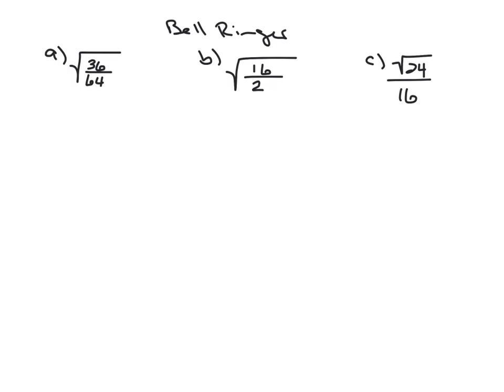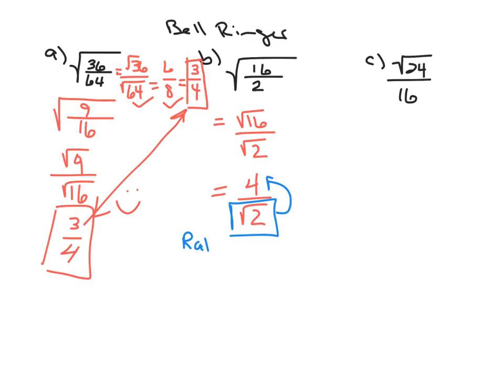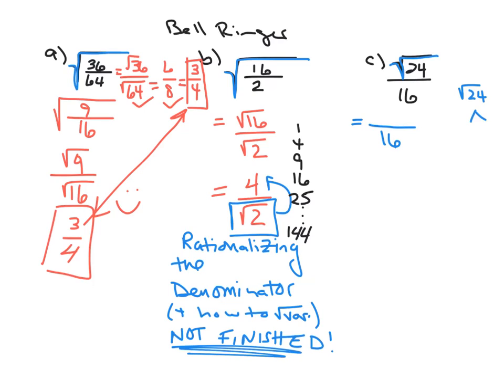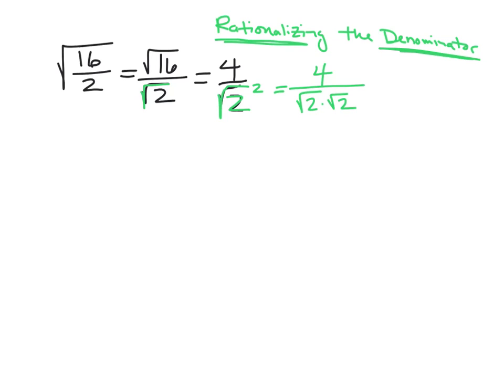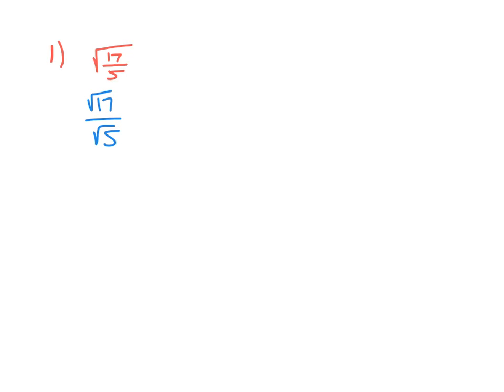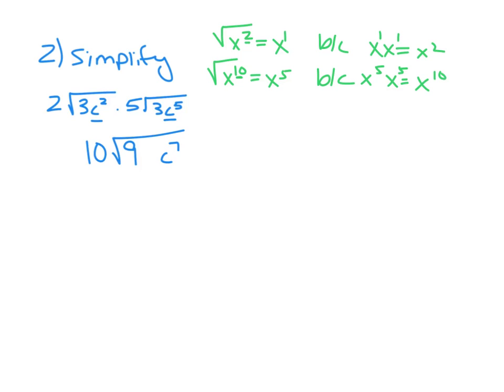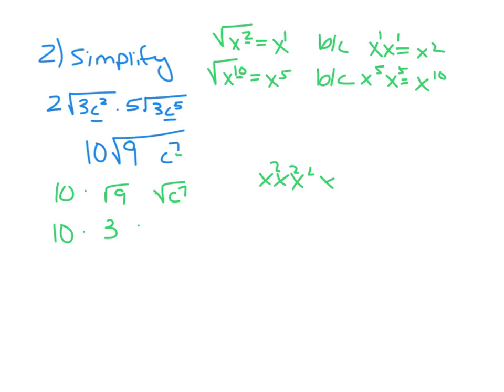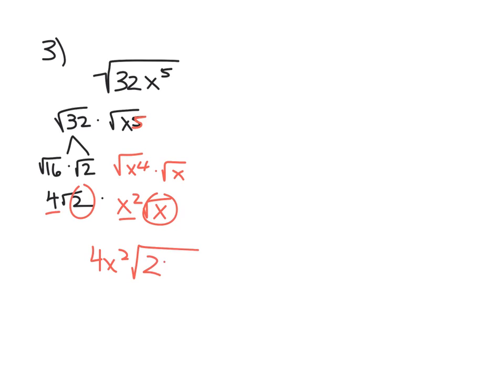Simplifying Square Roots Day 2